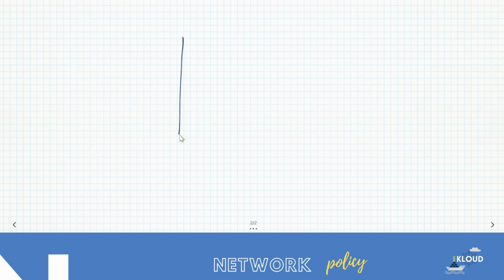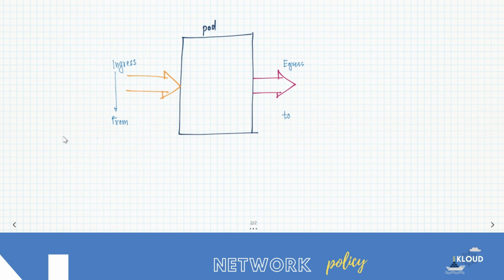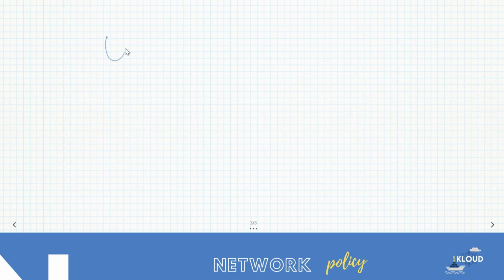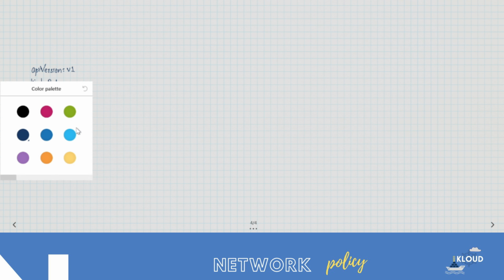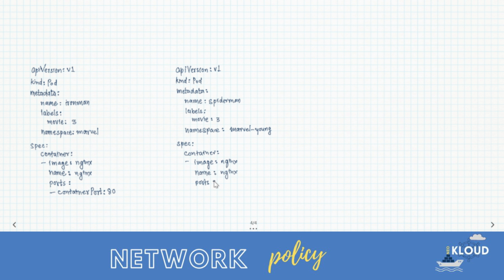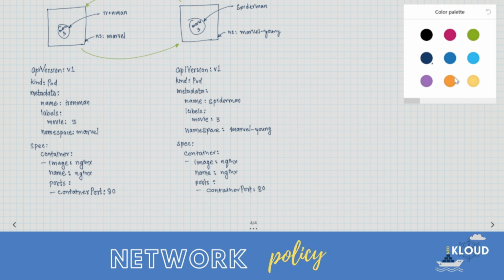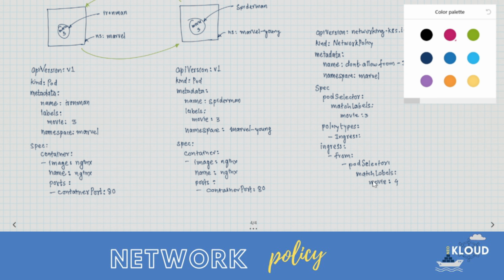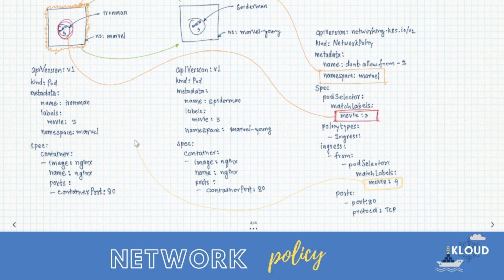CKA NetworkPolicy Part 2